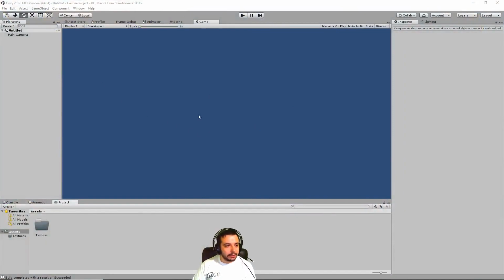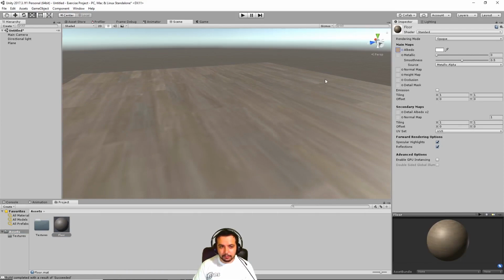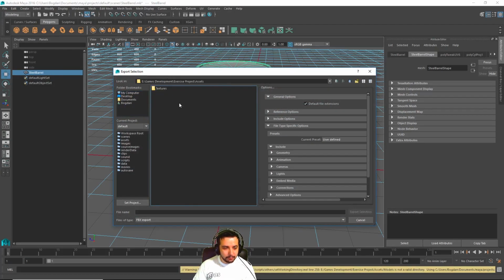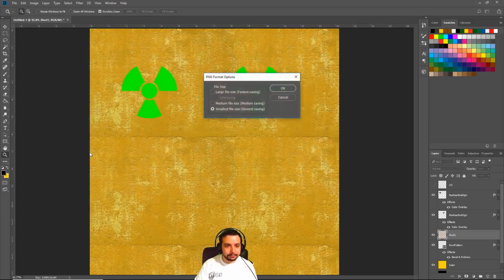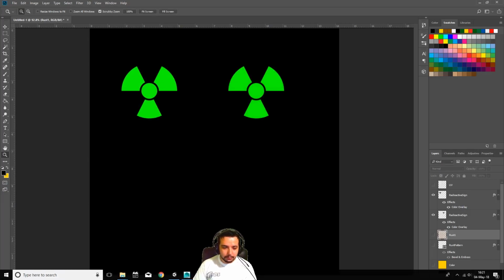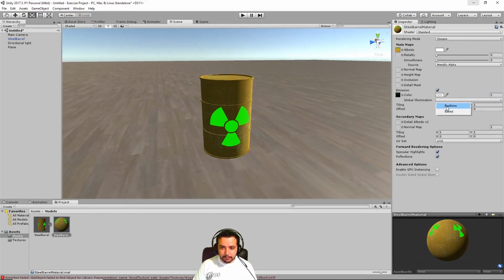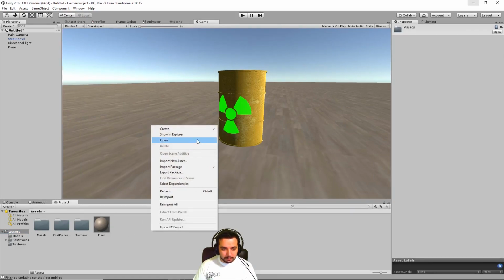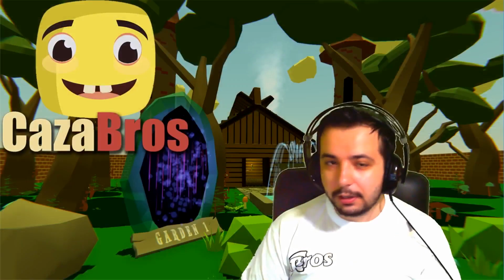Emissive/Glowing effect on materials in Unity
In this episode we're having a look at how to create an emissive material.